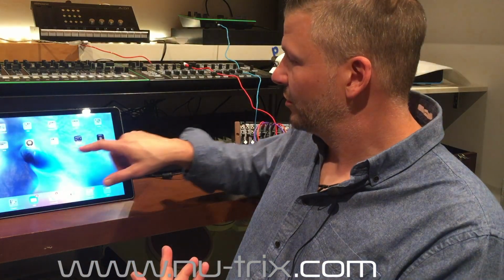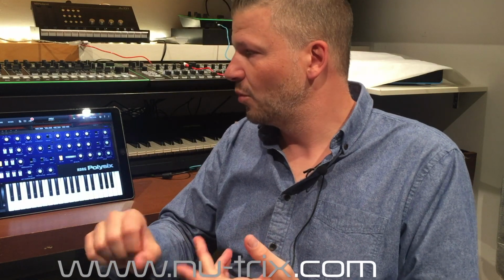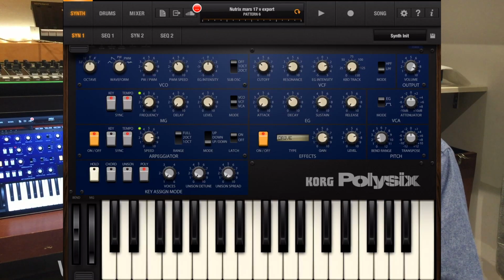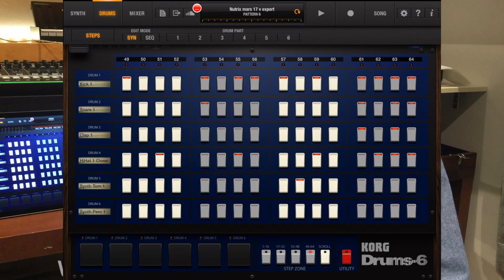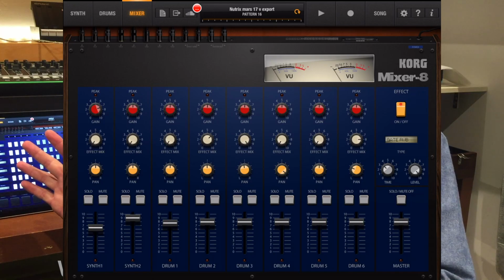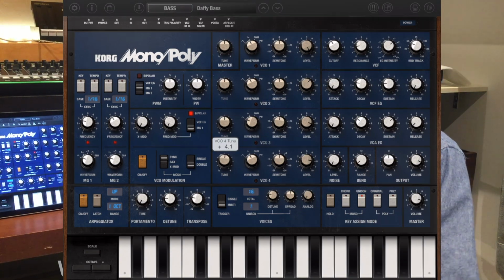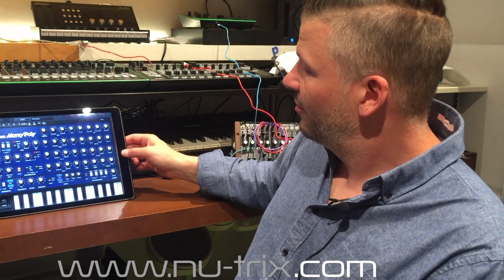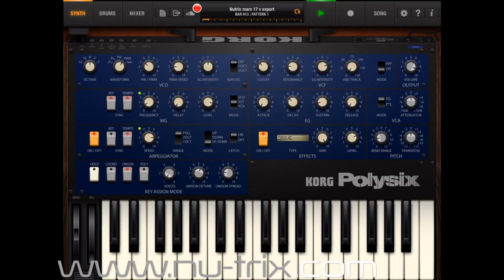iMono/Poly VS iPolySix : how to choose the one for you?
In this video I compare the two Korg iPad synth:  iMono/Poly VS the iPolySix. They are not the same at all. Watch for all the information.